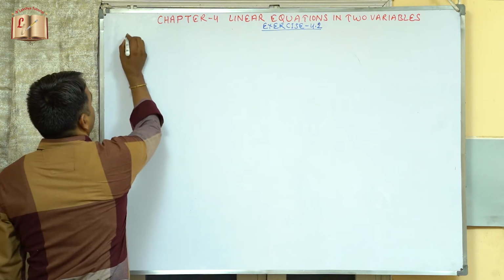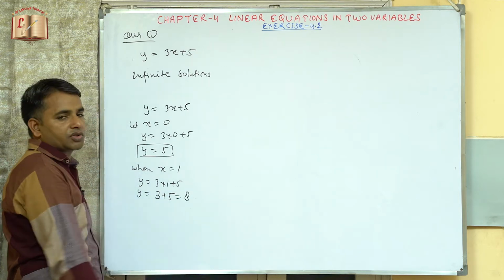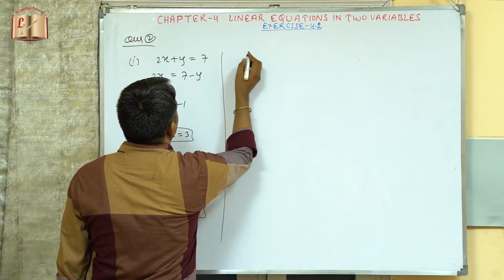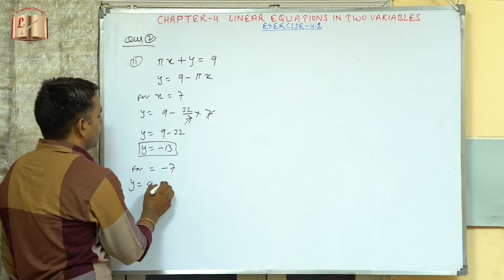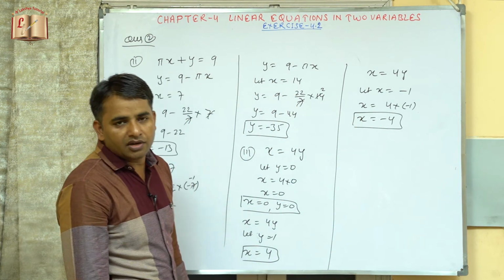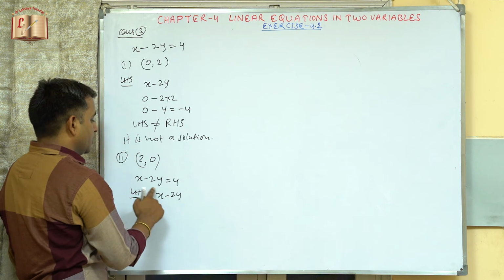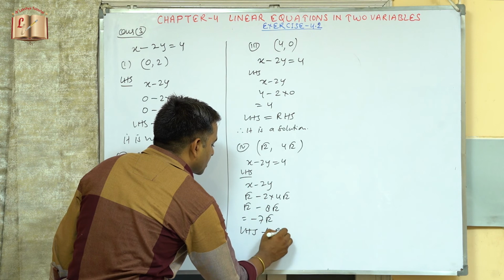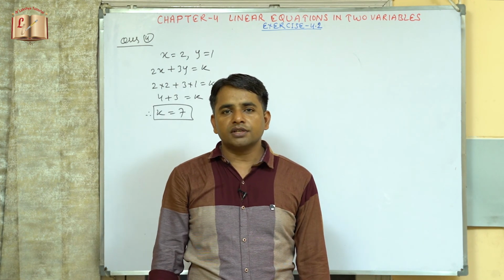NCERT Maths Class 9 Chapter 4 Exercise 4.2 Linear Equations in Two Variables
NCERT Maths Class 9 Chapter 4 Exercise 4.2 Linear Equations in Two Variables by Vivek Sir.